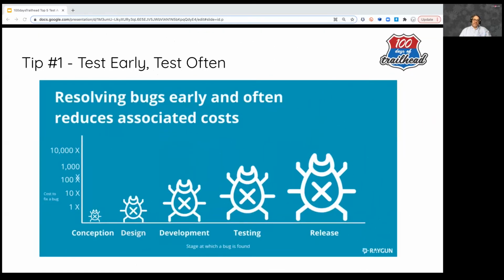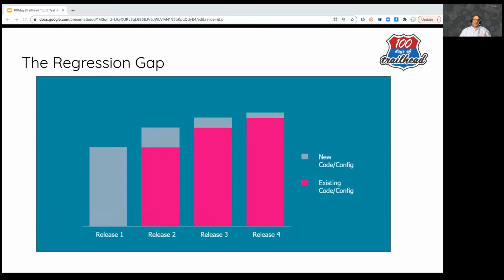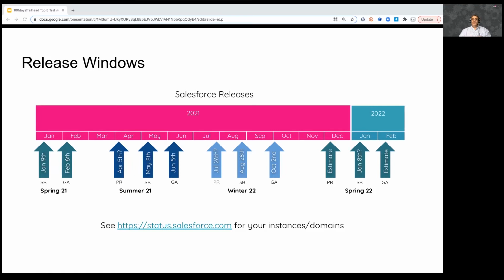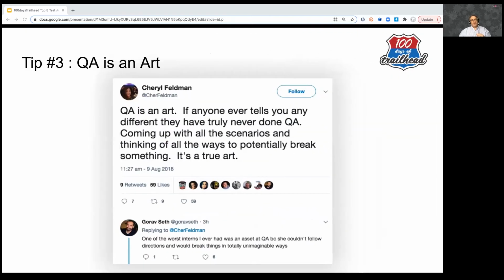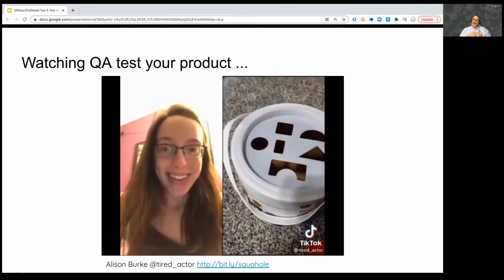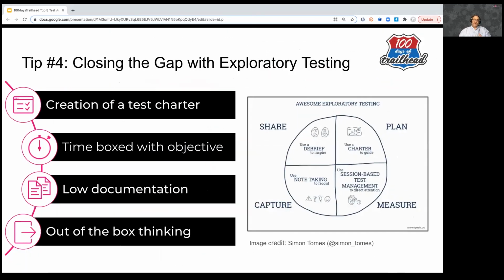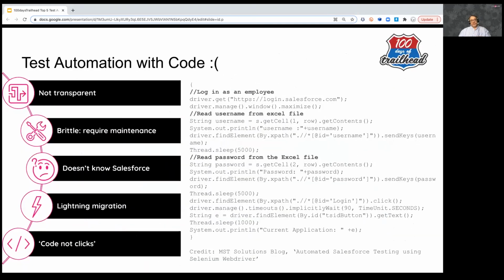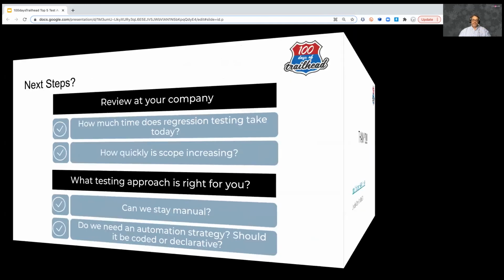Top 5 Test Automation for Admins with Richard Clark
Have you ever wondered why admins should test their solutions? Ever wonder how it should be done and if it can be automated? Today, Richard Clark will show you why and how automated testing for admins is critical.

📒 SHOW NOTES
100DaysofTrailhead.com - Learn Salesforce | Learn Tech | Get Inspired | Have fun | Invest in YOURSELF

🔥 RESOURCES:
Links in the video + bonus:

✏️ QUESTIONS:
Do you plan on implementing testing for your administrators and other functional resources? Have you implemented QA for functional solutions previously? What was your experience?

Salesforce CRM - The Definitive Admin Handbook: Build, configure and customize

Jessica Murphy, M.Ed., Founder of East First Consulting & Salesforce MVP